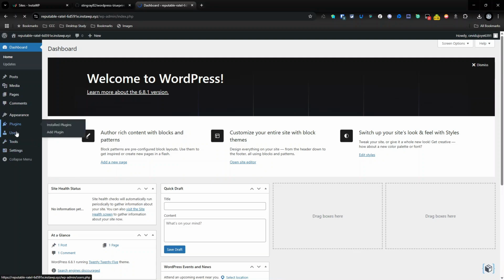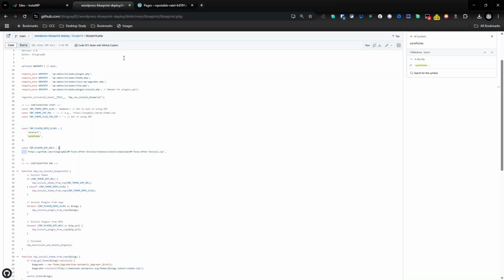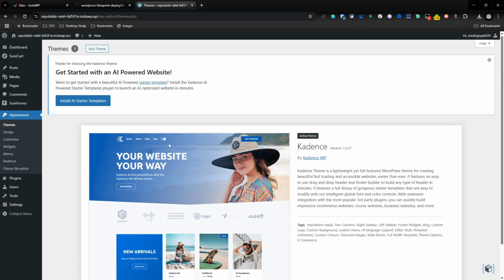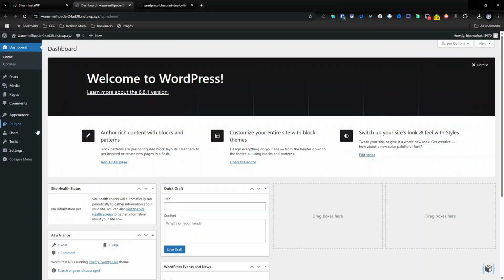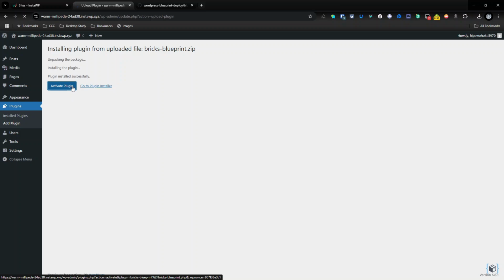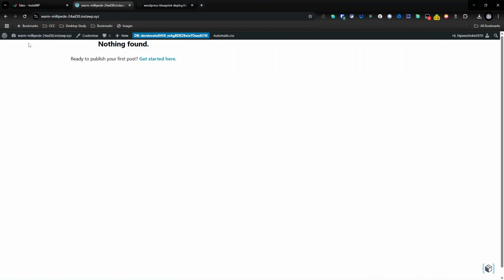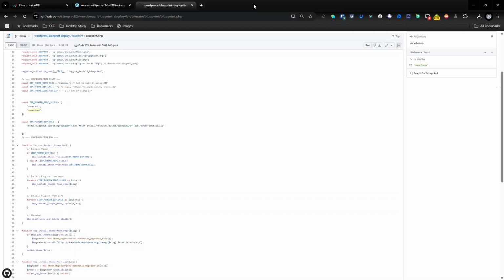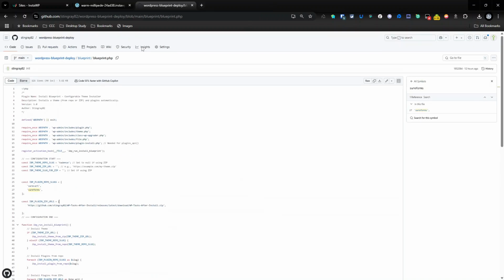Blueprints Plugin: Instantly Set Up WordPress Sites with One Plugin Upload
In this video, I introduce Blueprints, a WordPress plugin I developed to rapidly deploy fully configured websites with a single upload. Whether you're building with Bricks Builder, Kadence, or Elementor, Blueprints saves time by installing your entire stack—including themes, plugins, and settings—instantly.

🔍 What’s covered:

What Blueprints is and why I created it

Kadence and Bricks Builder Blueprint walkthroughs

Using WP Tasks After Install for automation

How to streamline repeated installs with custom configurations

Perfect for WordPress developers, freelancers, and agencies who want to reduce site setup time and maintain consistent environments.

👉 If you're using tools like Gridpane, or InstaWP, this is a game changer.